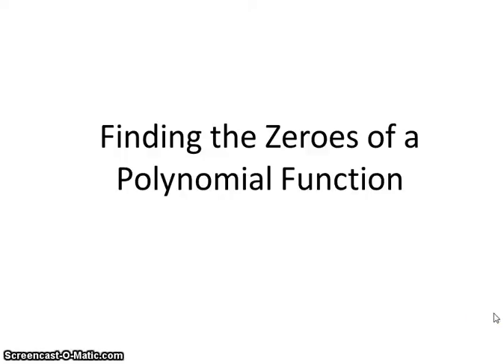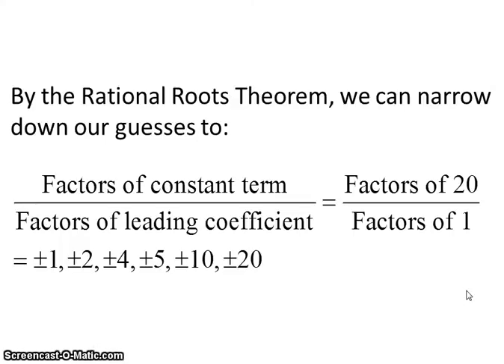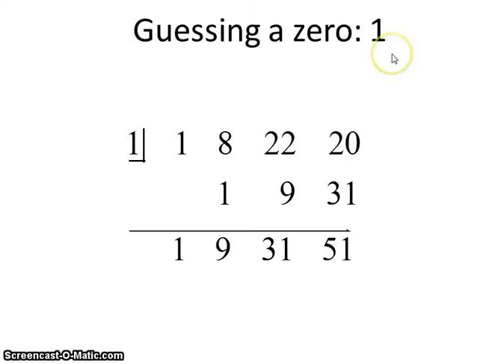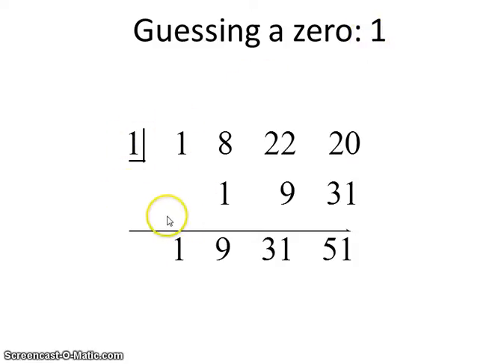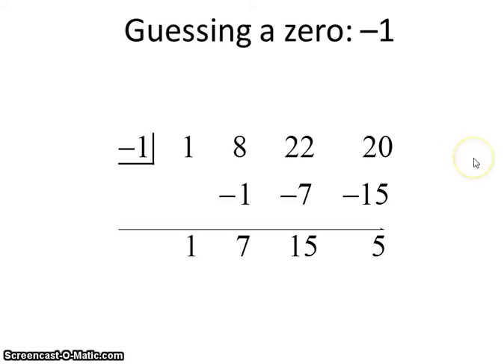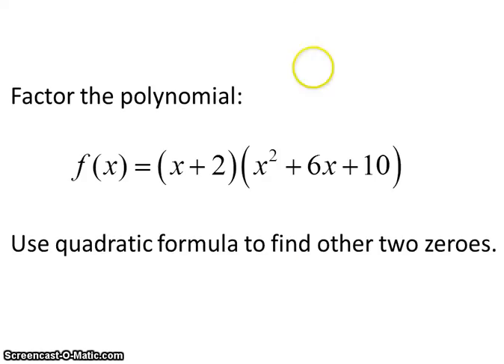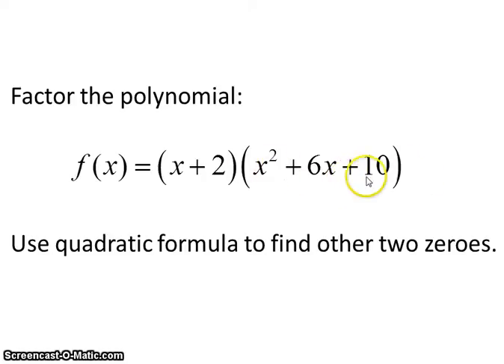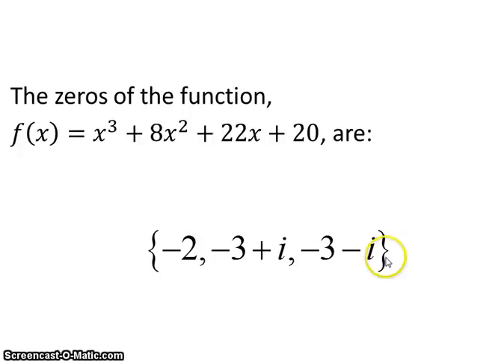Finding the Zeroes of a Polynomial Function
In this video, we use the Rational Root Theorem to guess a root to a polynomial function.  Once we find that, we use the quadratic formula to find the other two.